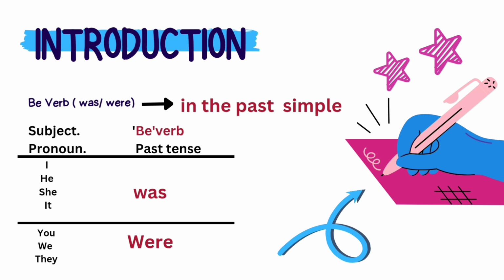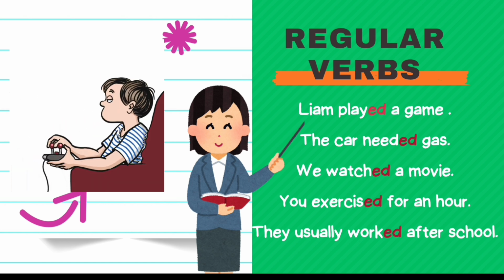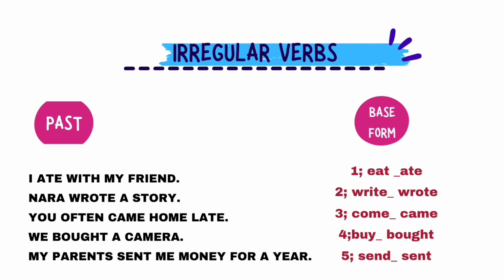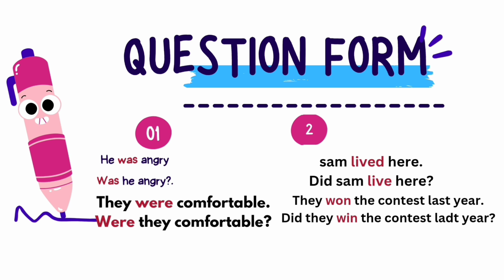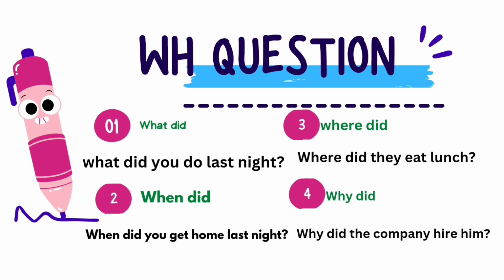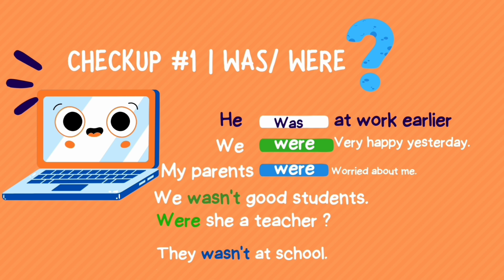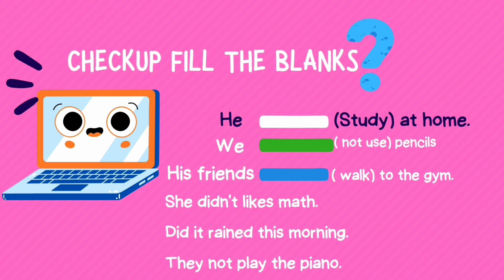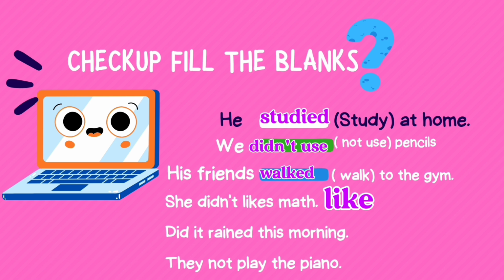Learn Past Simple english tense | WH Questions & Be Questions in Past Simple#learning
📚 Master the Past Simple tense with WH Questions & Be Questions! This lesson will help you understand how to form and use these question types correctly in English. Whether you're a beginner or looking to improve your grammar, this video makes learning easy.

🔹 What You’ll Learn:
✅ How to ask WH questions in the past simple ❓
✅ How to use "Be" in past simple questions 🤔
✅ Examples & easy explanations 📝